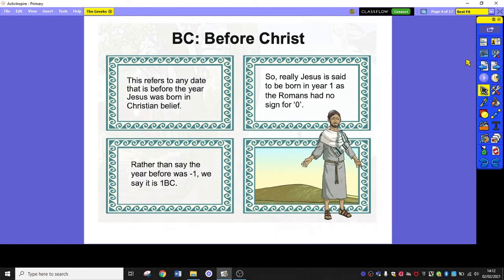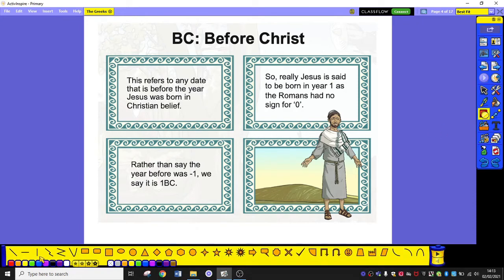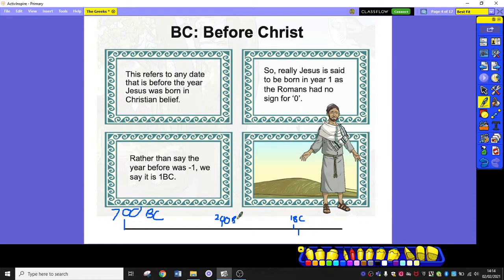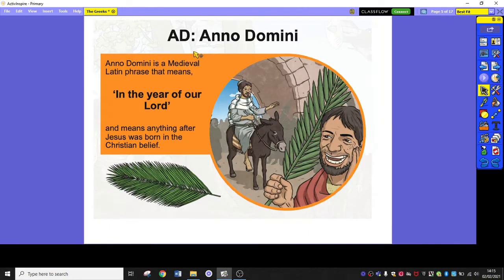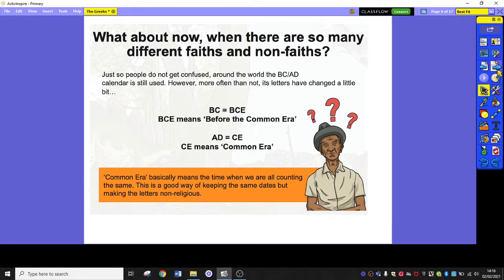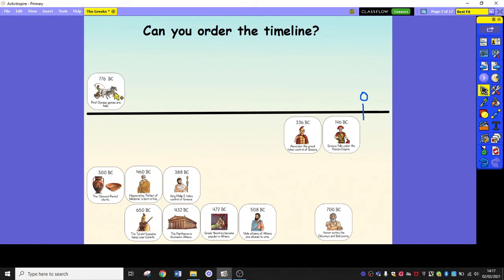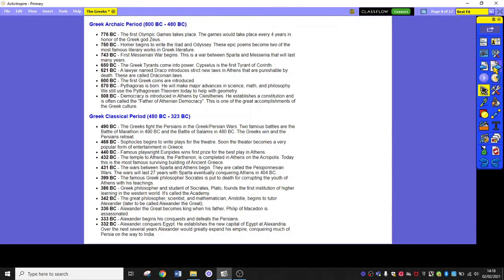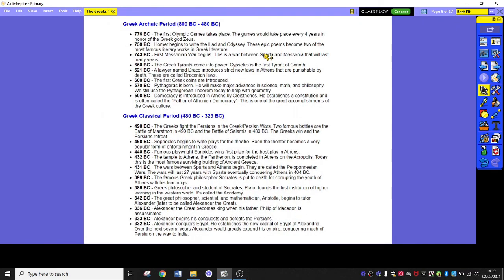Year 5 - Week 7 History Monday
Tutorial for all groups introducing the Greeks!